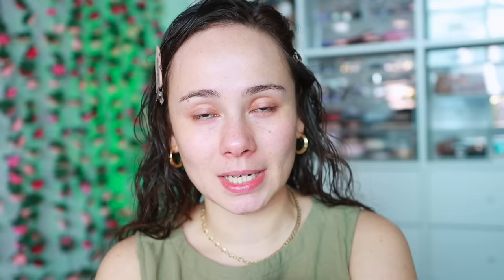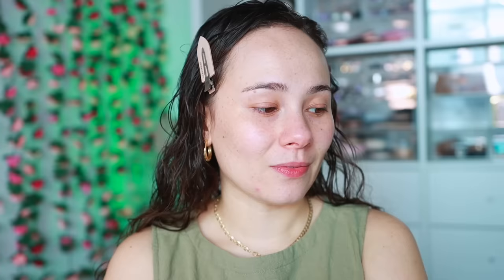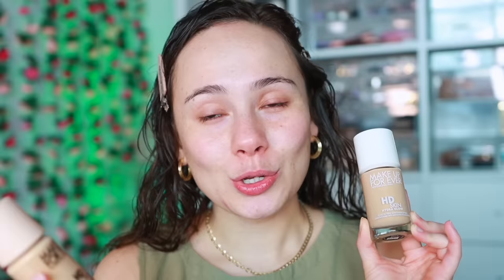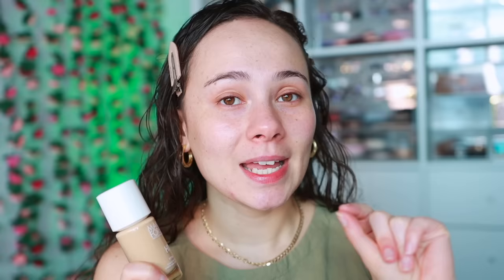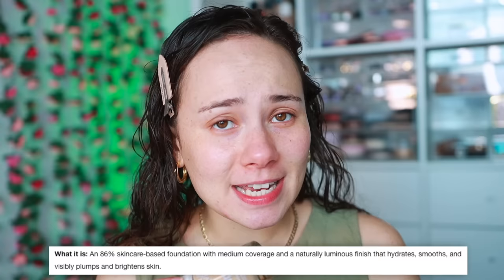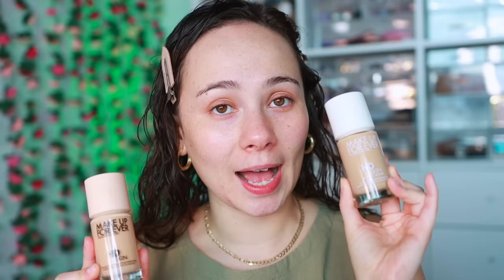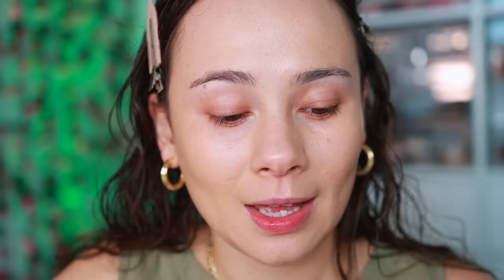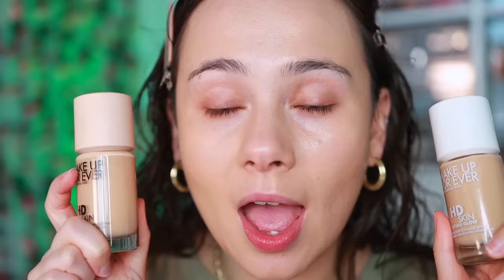NEW MAKEUP FOREVER HD SKIN HYDRA GLOW FOUNDATION!!! THE ANSWER TO GLASS SKIN!! 🗣️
SHOP Makeup Forever HD Skin Hydra Glow Here (Wearing 1N14)
Makeup Forever

NARS Radiant Creamy Concealer (Canelle)
Westman Atelier Face Trace Contour Stick (Biscuit)
Laura Mercier Translucent Setting Powder
Makeup Forever Artist Blush (Anywhere Peach)
Kosas Brow Pop Nano (Medium Brown)
Benefit Brow Setter
SKKN BY KIM Classics Mattes Eyeshadow Palette
Rare Beauty Eyeshadow Stick (Growth)